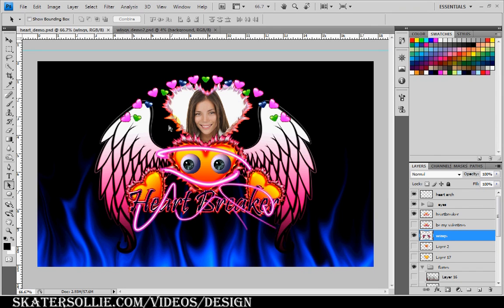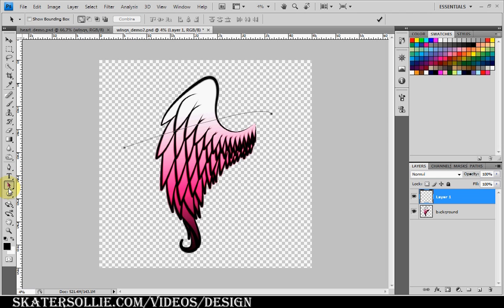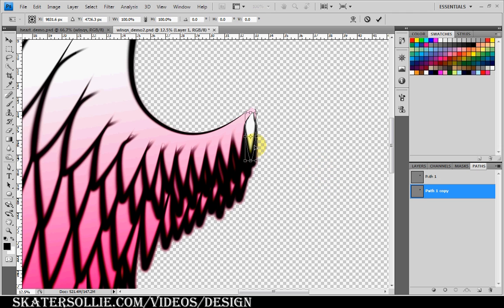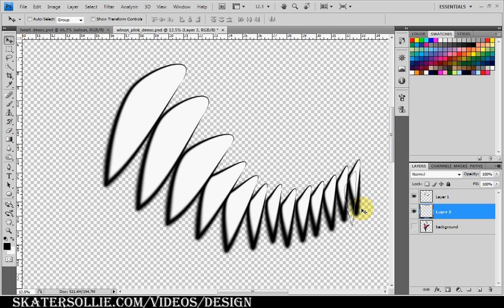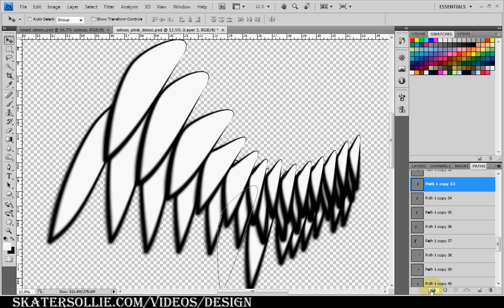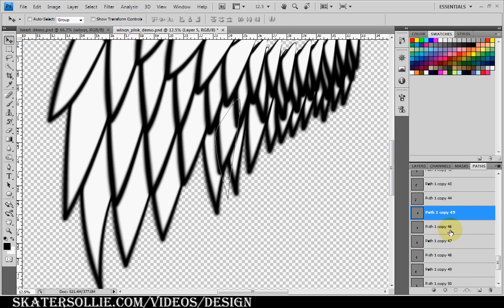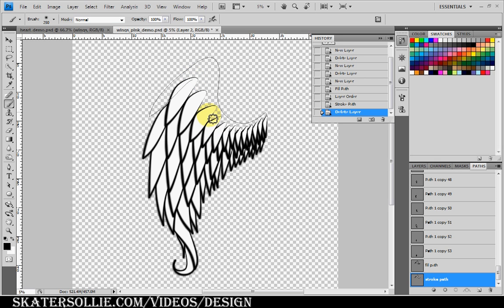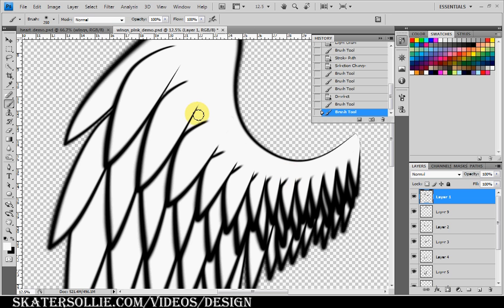Valentine's Design Part 4 Create Angel Wings in photoshop cs4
This is part 4 of my valentine's design. Demonstrates how to create the angel wings in adobe photoshop cs4. Very nice looking angel wings makes a great addition to any designs.